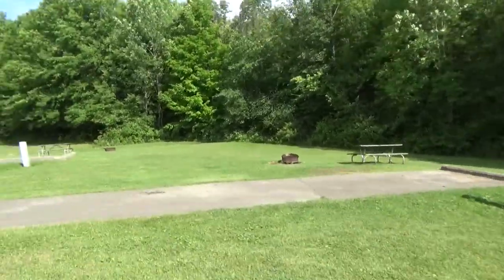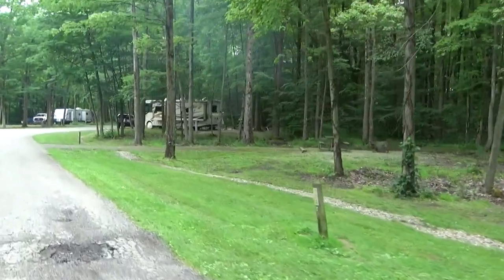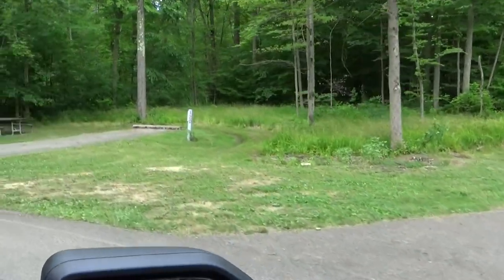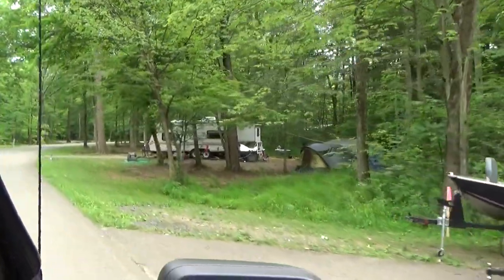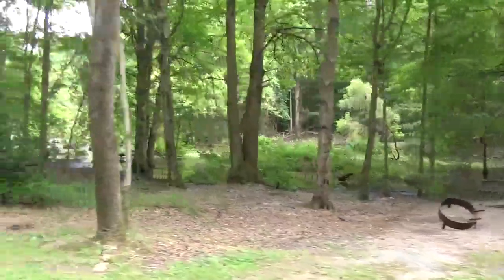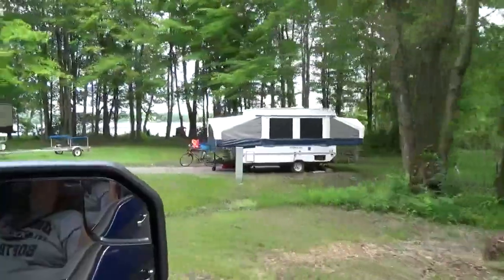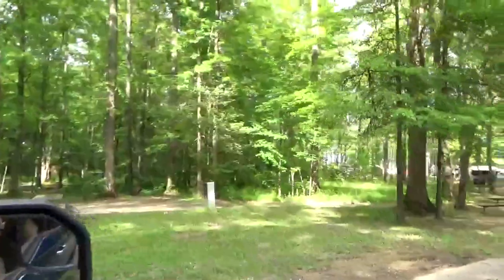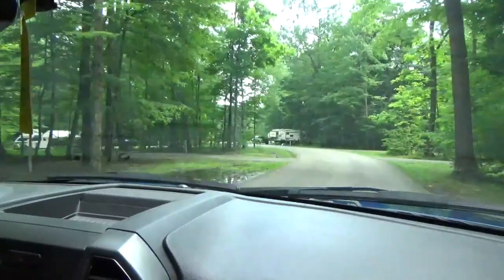Mosquito Lake State Park Campsites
This is a video tour of the campsites available at Mosquito Lake State Park in Cortland, Ohio.  We simply drive around and try to give you a quick look at the sites so that you can pick the perfect one for your next camping trip.

I realized as I put this video together that I missed getting footage of sites 185-202.